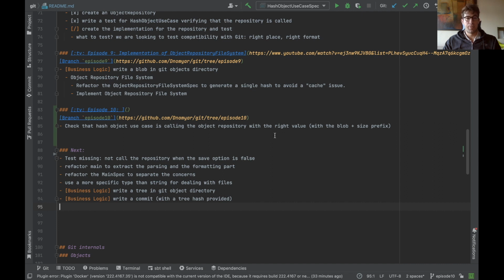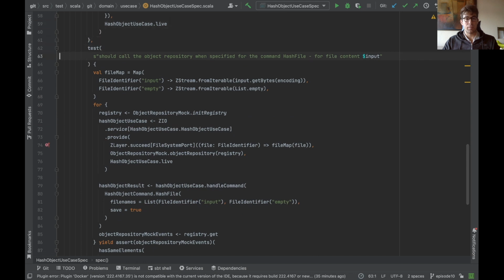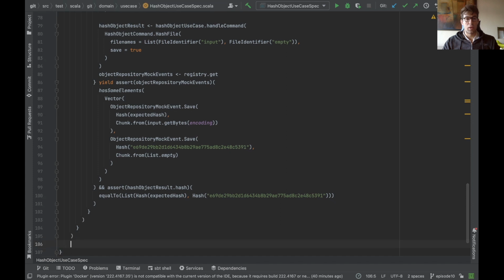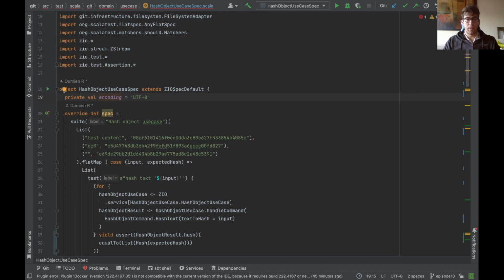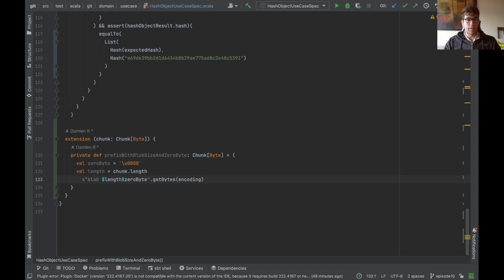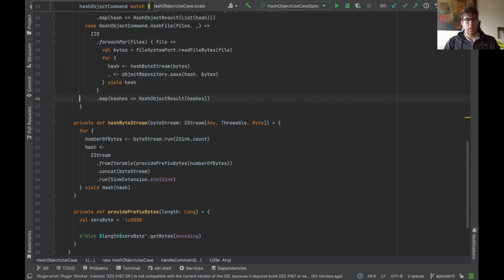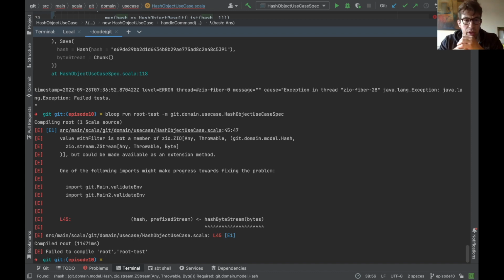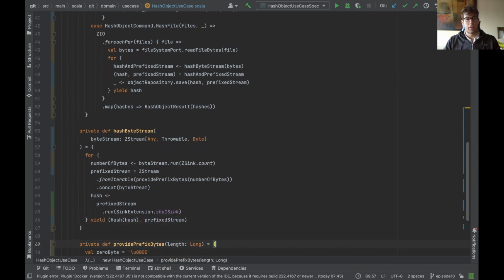Git from scratch #10 - HashObjectUseCase is not calling the ObjectRepository with the right value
0:00 - Introduction and presentation of the episode
0:45 - Explanation of the problem in HashObjectUseCase
2:46 - Explanation of what the test that we are going to update does
5:53 - Updating the test HashObjectUseCaseSpec
14:24 - Fix the HashObjectUseCase
20:56 - Conclusion